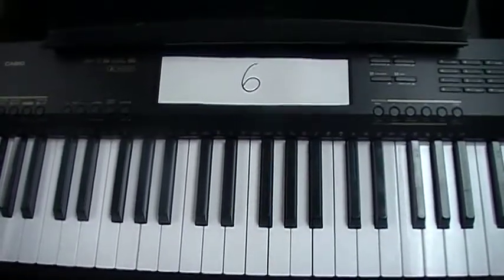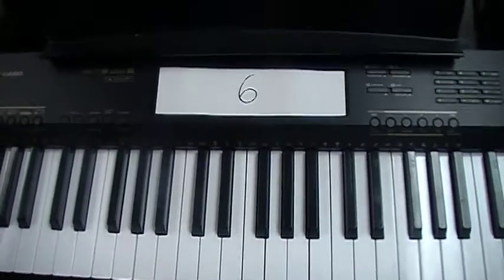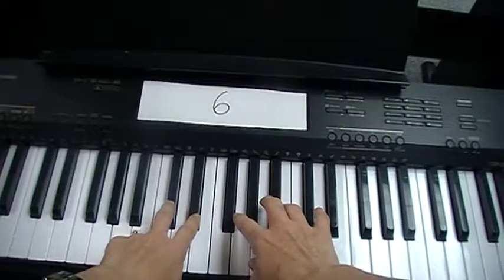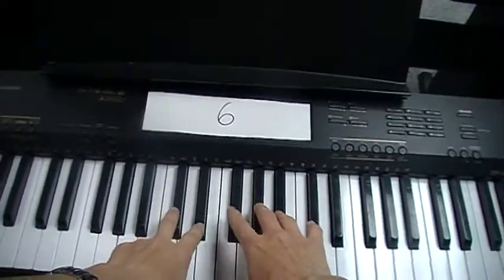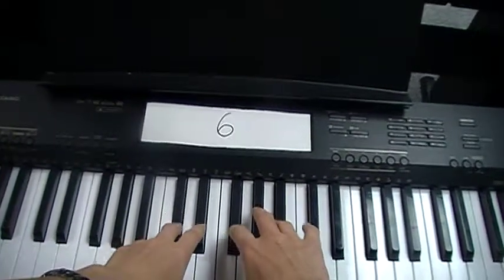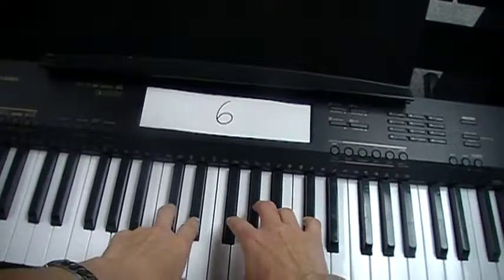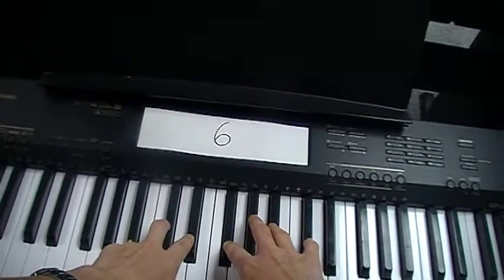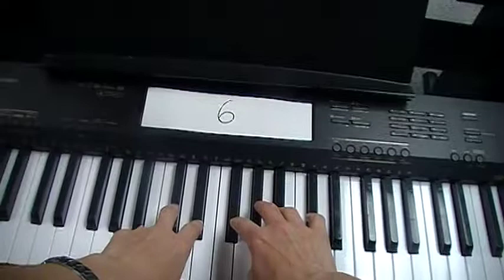vinnese musical clock level 1